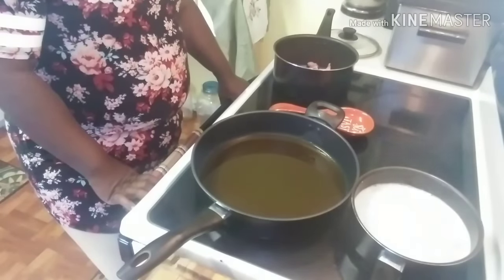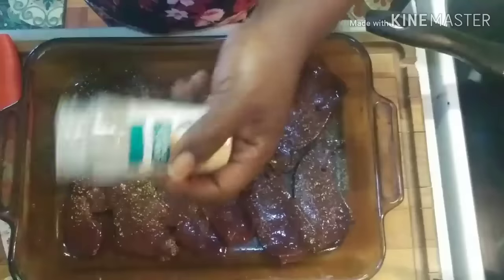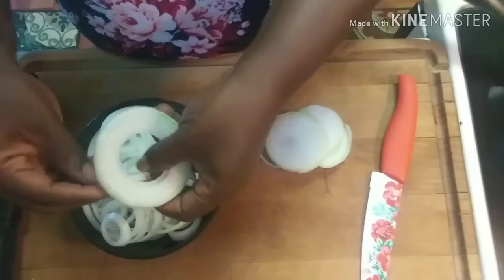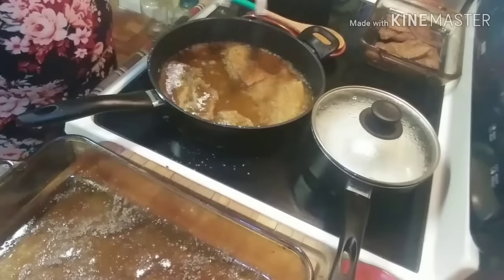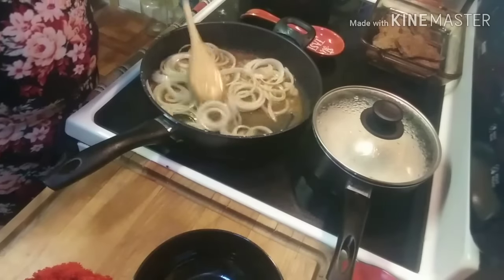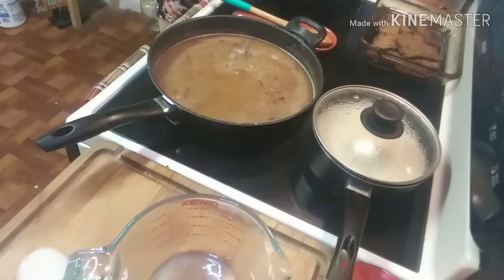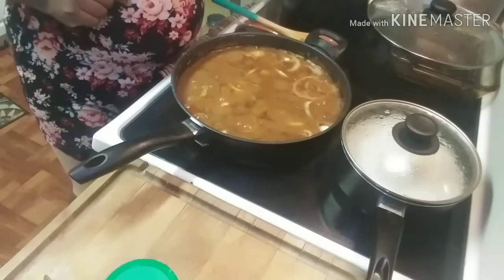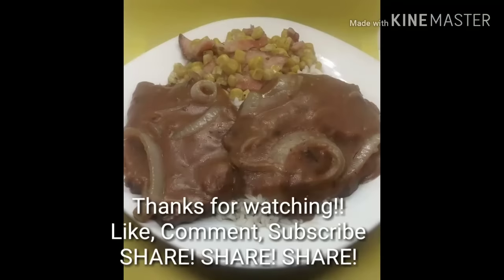How To Make Tender Delicious Liver & Onions | Liver Onions & Gravy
Treat yourself to tender juicy liver and onions the way grandma made it!!